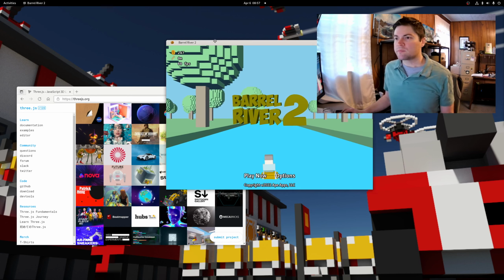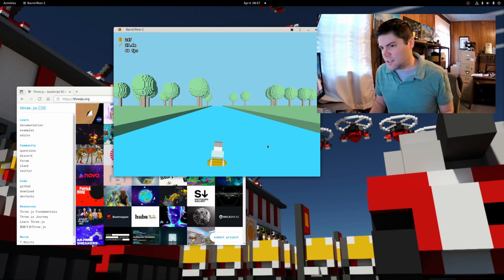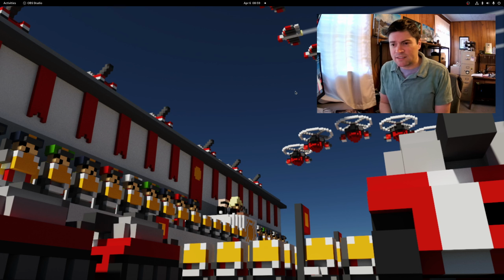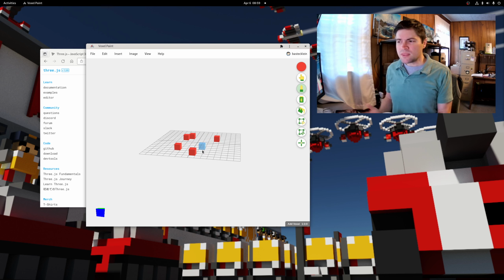My First WebXR VR Game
I recently purchased an Oculus Quest 2, and today would like to share my first attempt at creating a VR game, using WebXR.  You can play Barrel River 2 for free